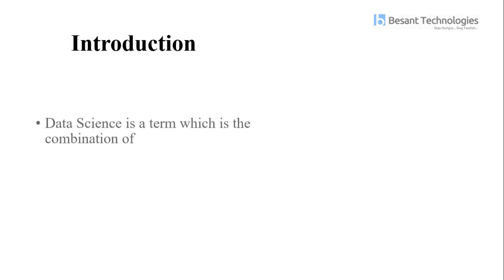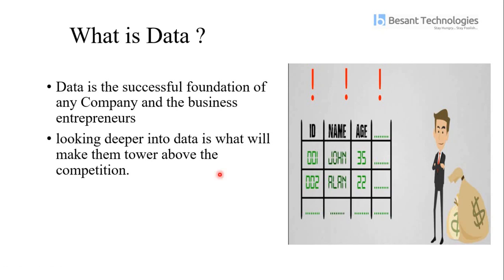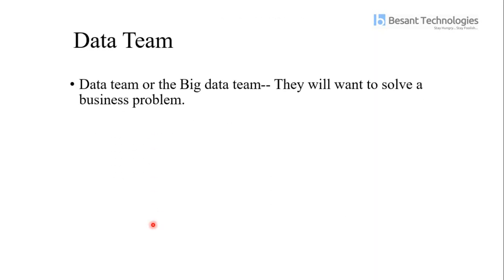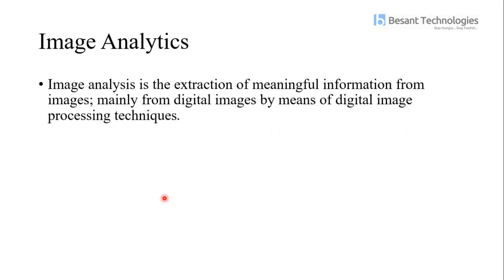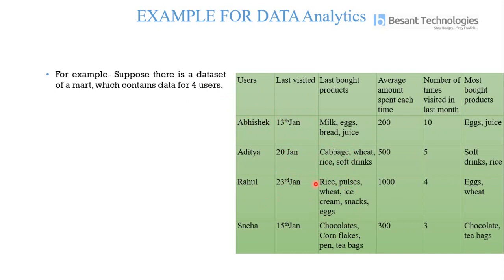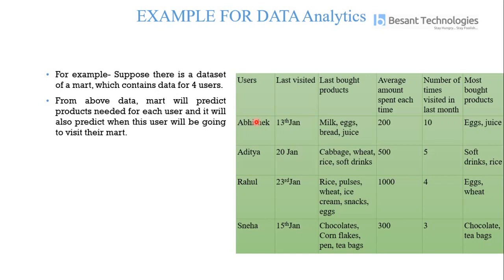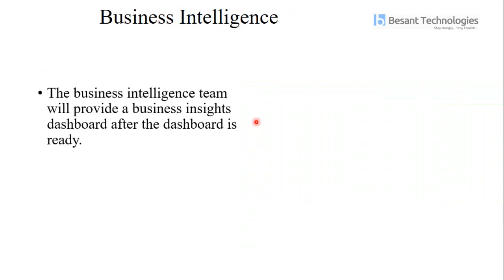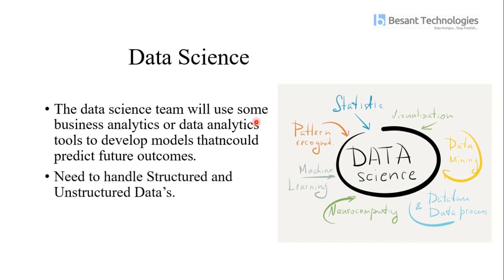What Is Data Science? A Beginner’s Guide To Data Science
With a number of companies growing every year, the world has entered into the genre of big data. That is the reason why the storage for the same also increased. It has become a major challenge as well as concern for these industries to save those data perfectly without any issue.

The major issue was to build the framework of data and bring out more solutions to store the same. As Hadoop with other frameworks has come into being, solving the storage problem has become easier. Now the main focus lies on the processing of the same data.

Here comes the story of Data Science! You go to watch movies right? Well, all the graphics and the overdo turn into reality through the Data Science process. The future of AI or Artificial Intelligence as you all know lies with Data Science. Thus, it is necessary to understand the meaning of Data Science and how it is creating a niche for the business.